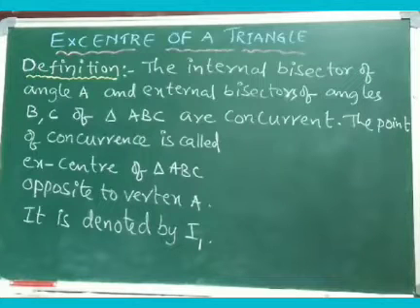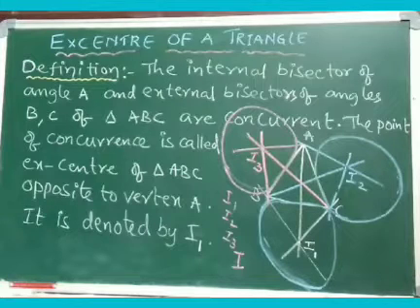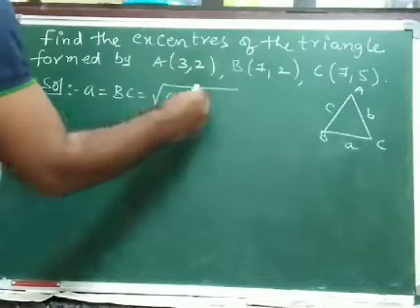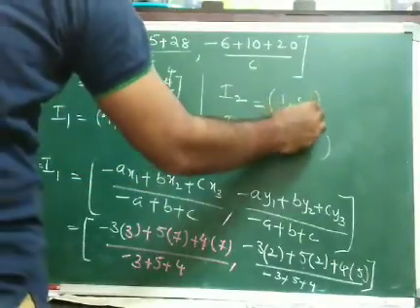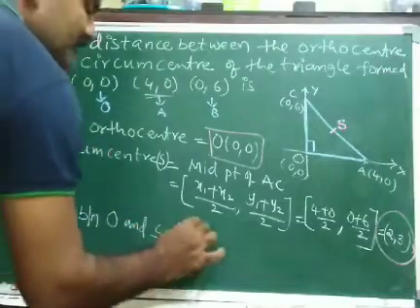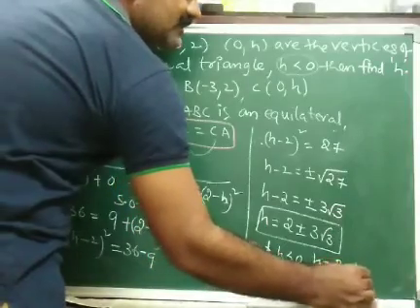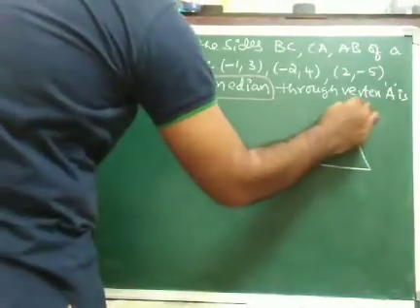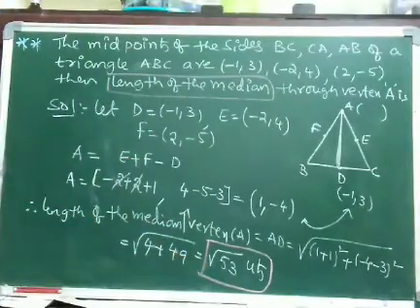COORDINATE GEOMETRY PART 12